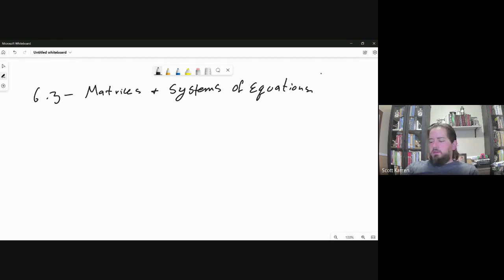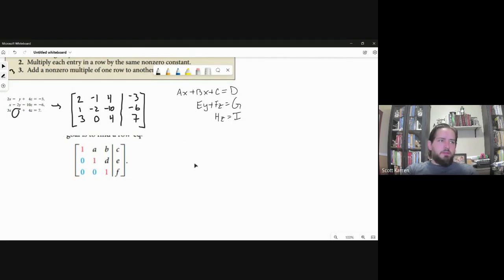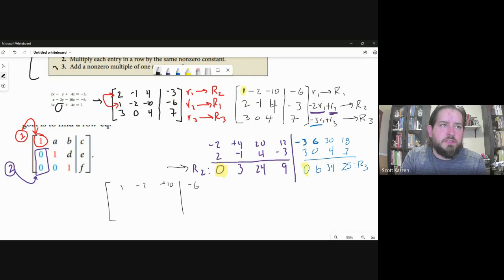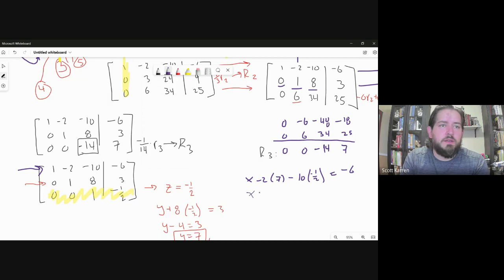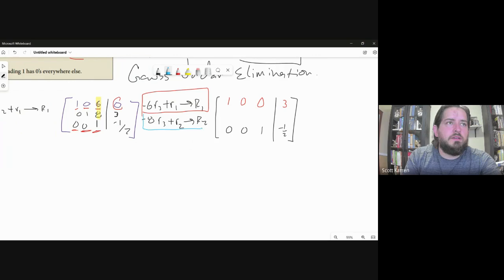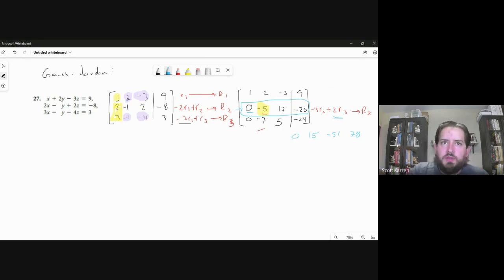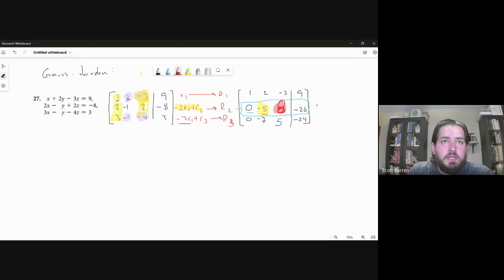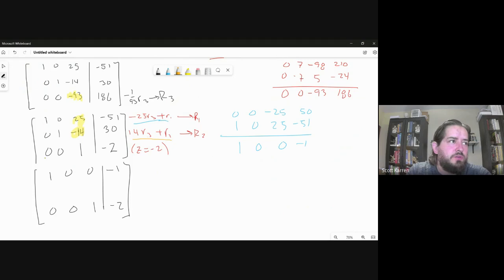Math 124E 11/16/22